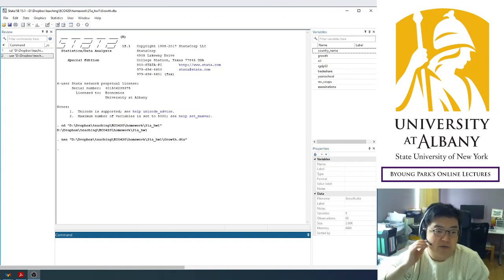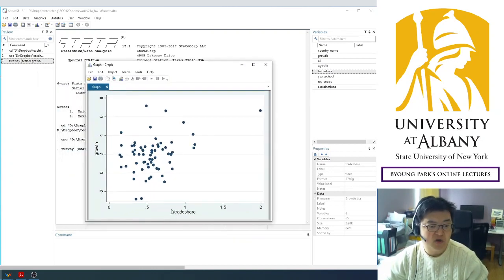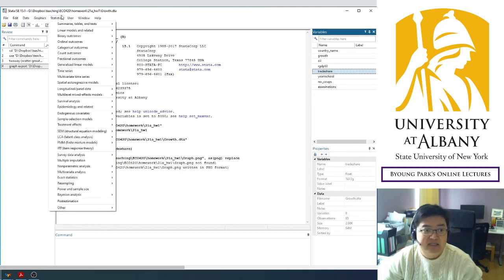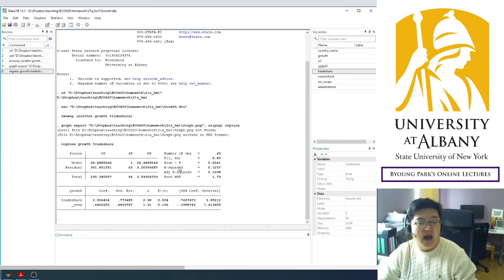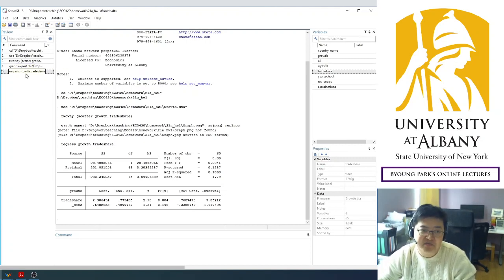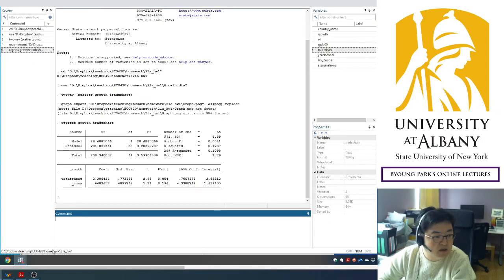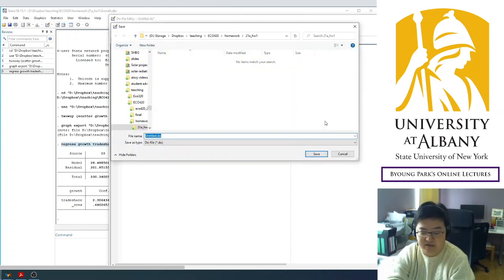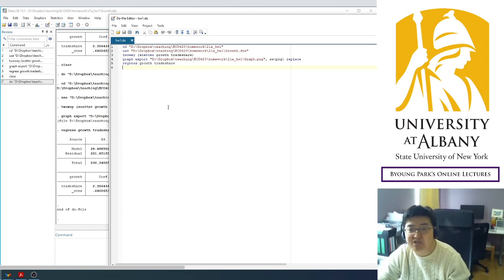eco420 L05 2